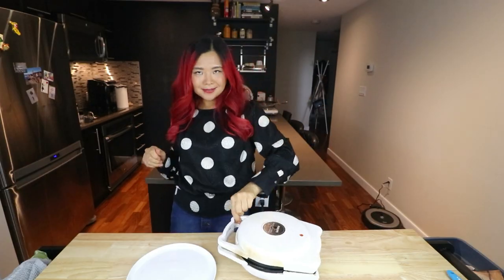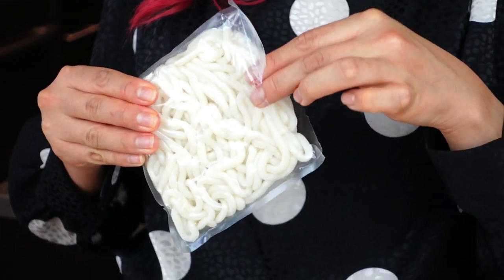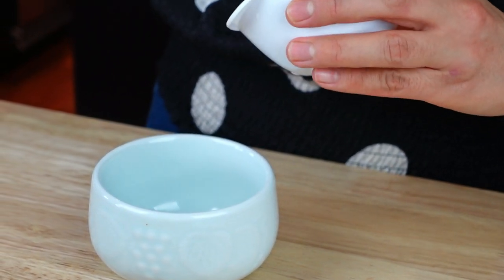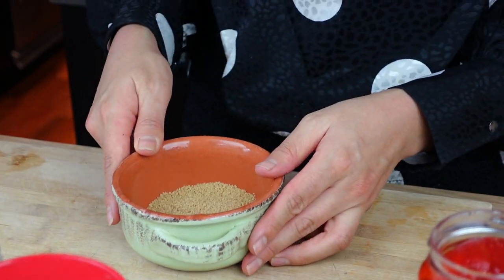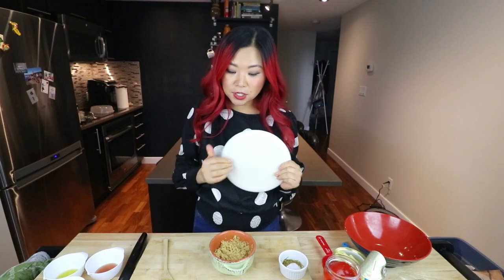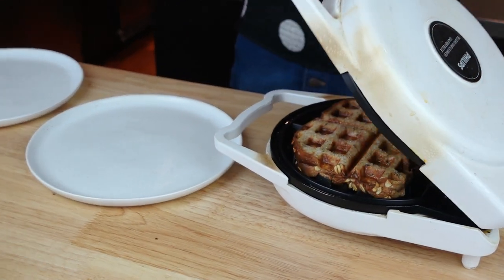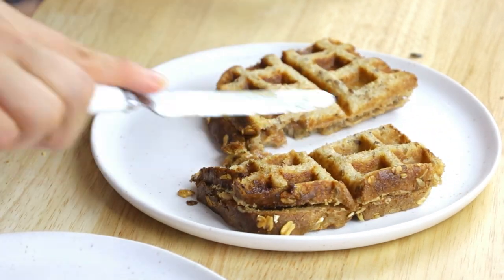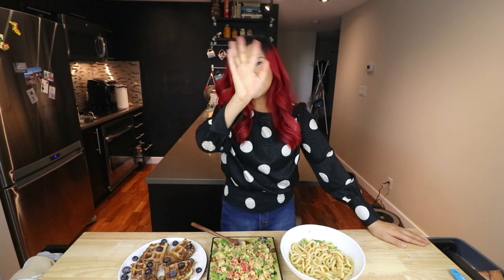Lazy Vegan Recipes When You Don't Want to Cook (Vegan Meals For One)